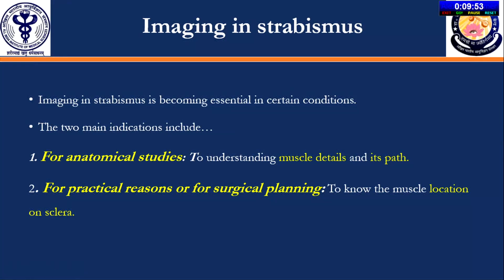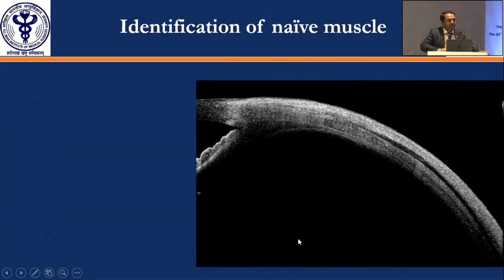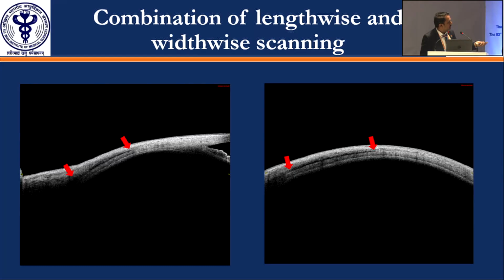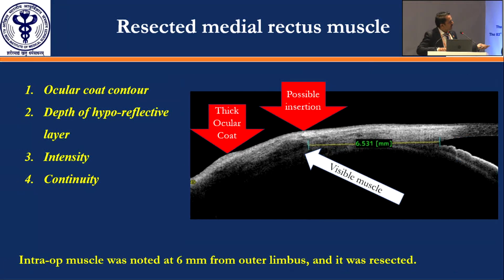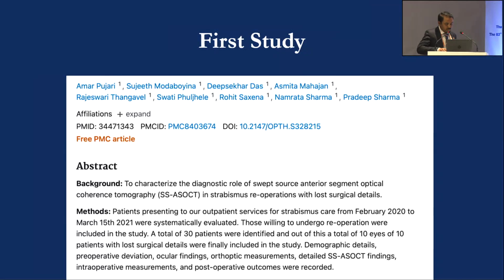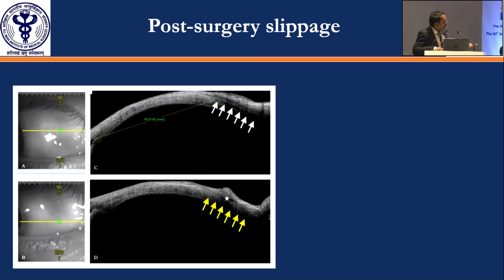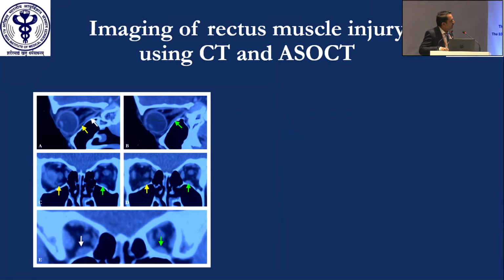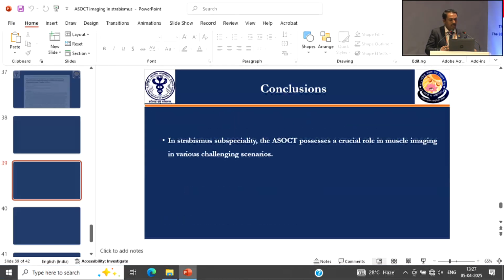AIOS2025 GP1 T Dr Amar PUJARI Imaging in Strabismus Surgery